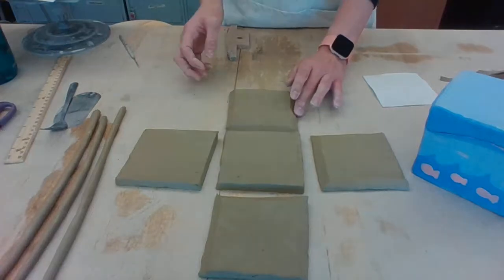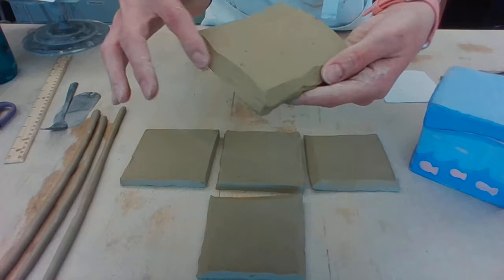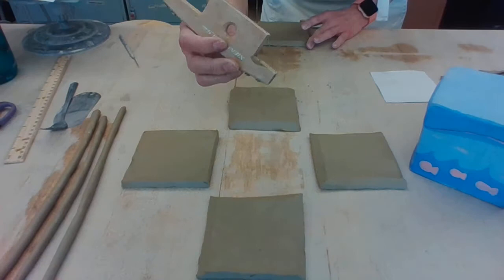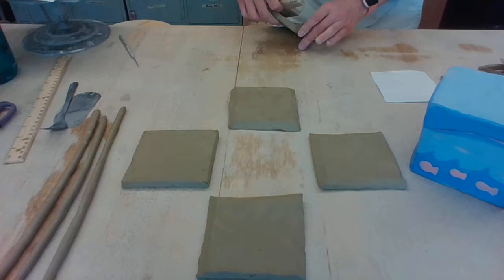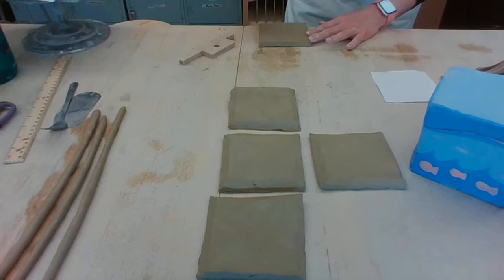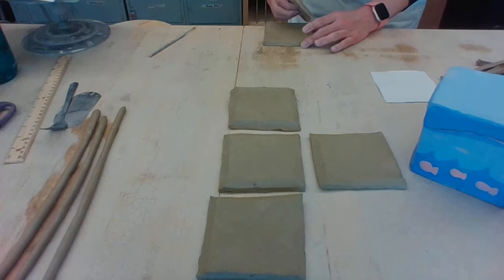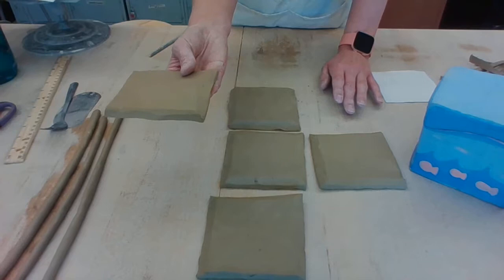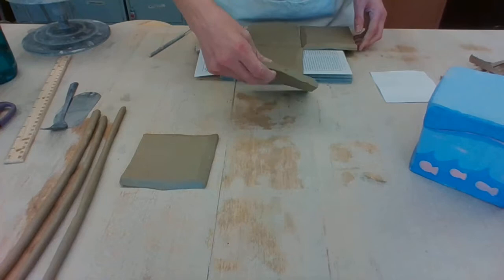3. Ceramic Box - Assemble Clay Slabs & Bevel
Learn how to lay out the slabs and bevel the edges